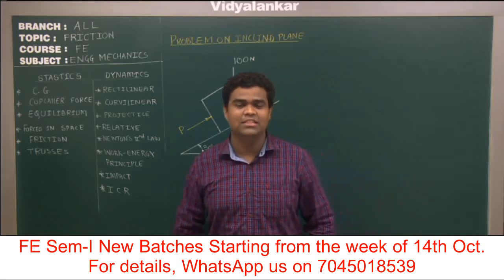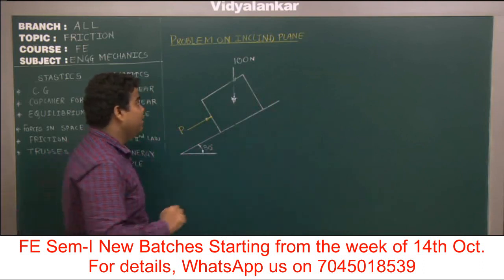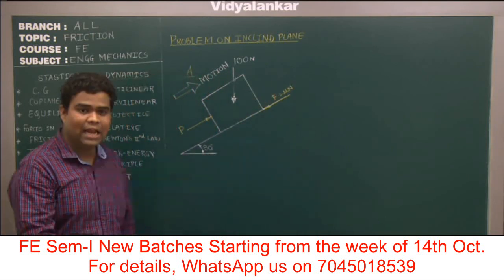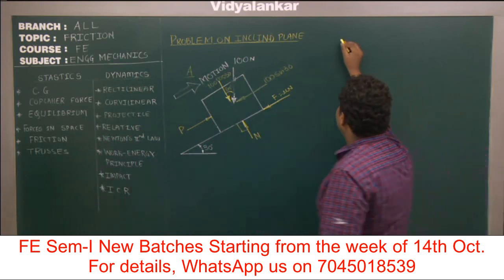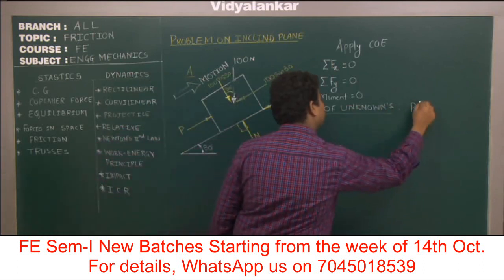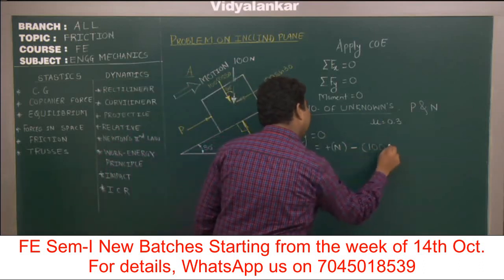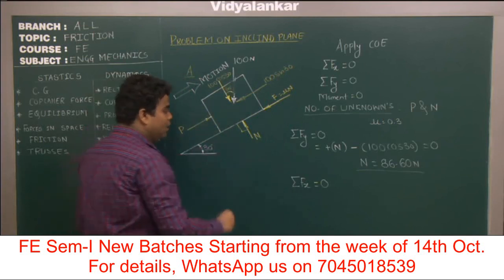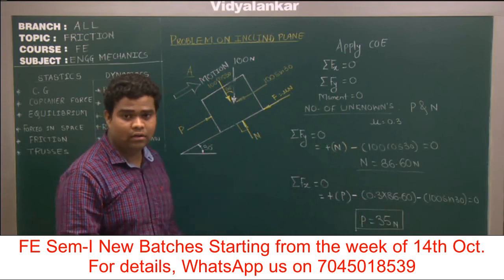First Year Engineering Mechanics | Vidyalankar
Your First Year Engineering SEM-I preparation needs good faculty support and excellent study material.